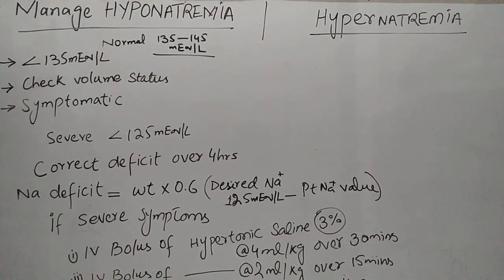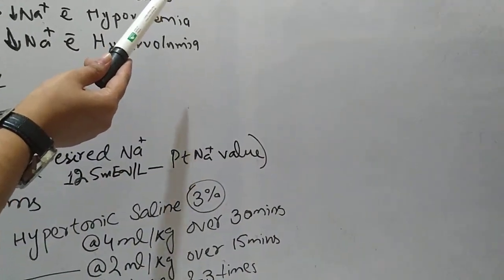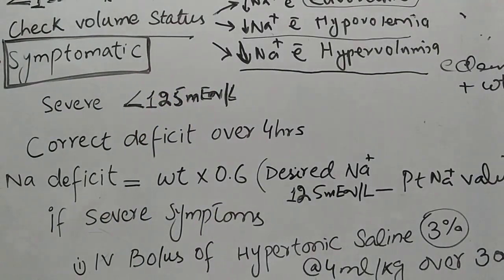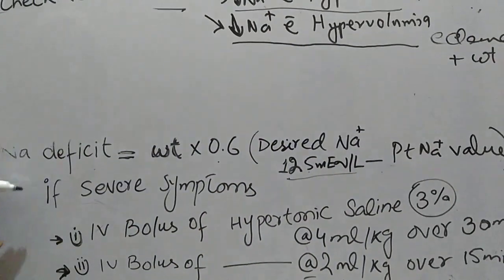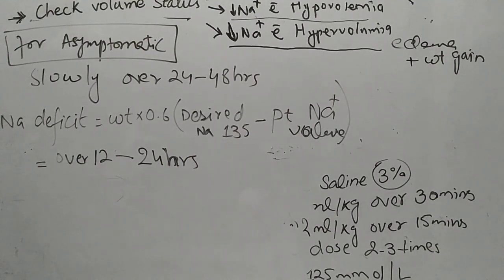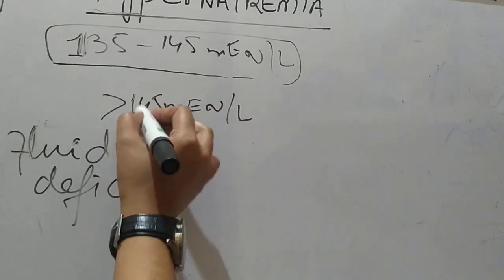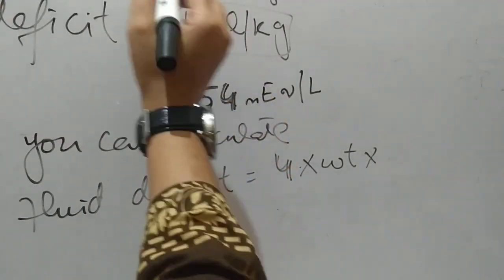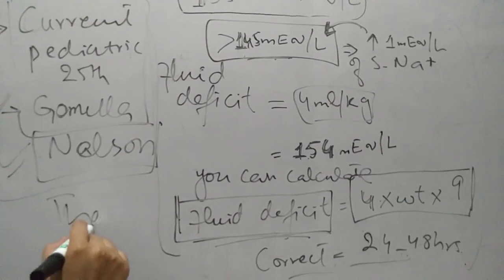Manage hyponatremia Vs hypernatremia... A very simple way.on call problems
World of pediatric is all for you to make pediatric easy. Give your warm suggestions in comment section below to learn more and more. EnshaAllah.